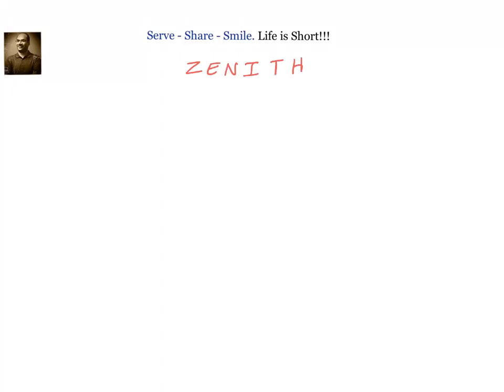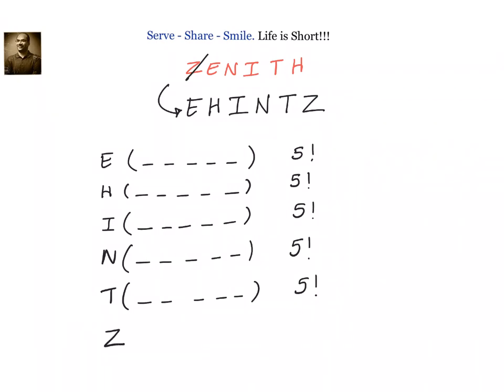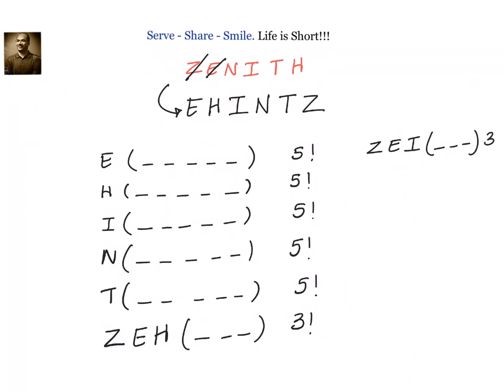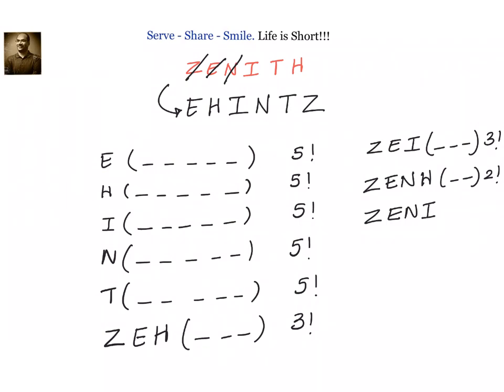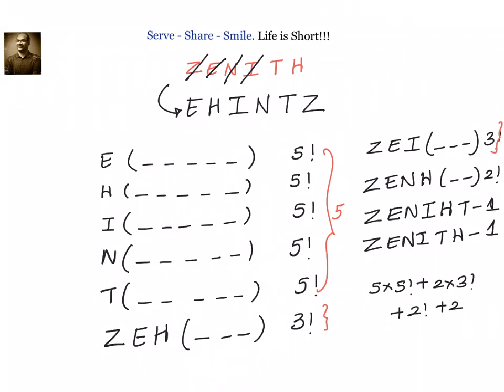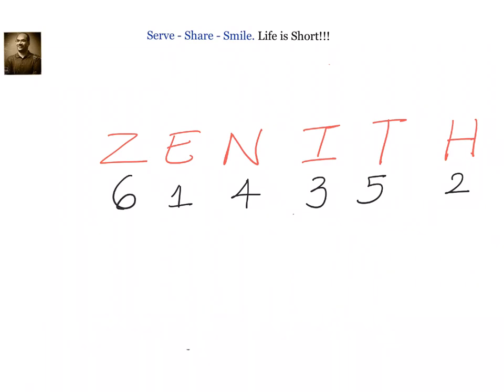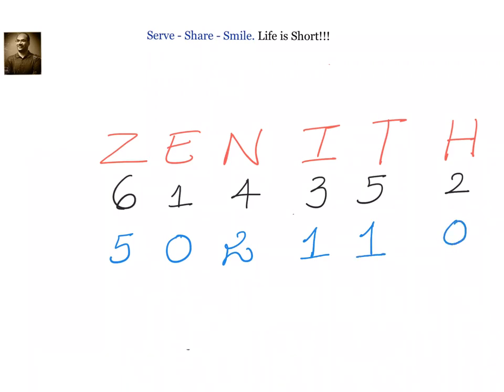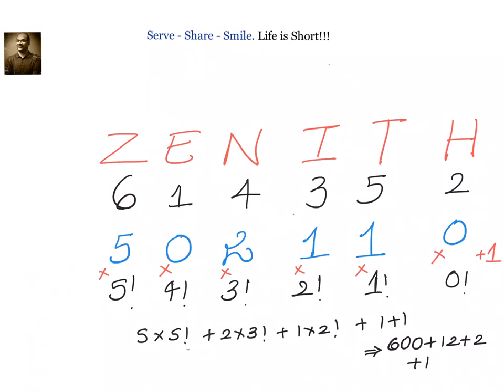Permutations: Rank of a word - ZENITH